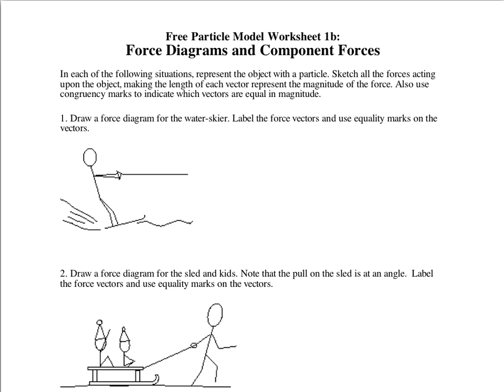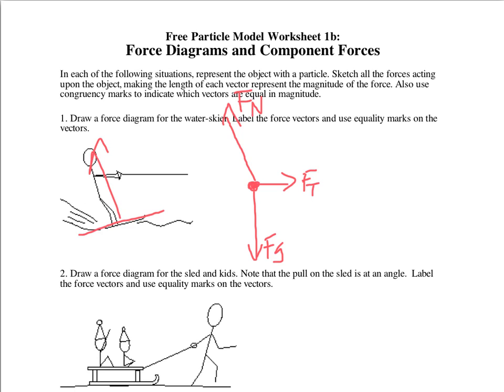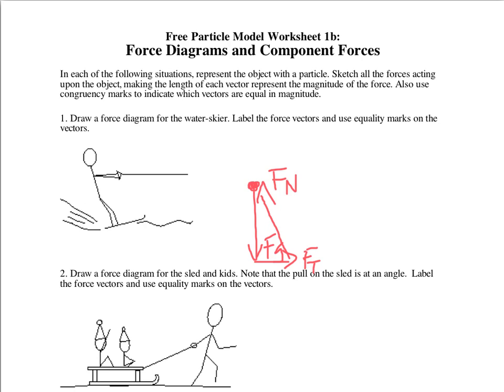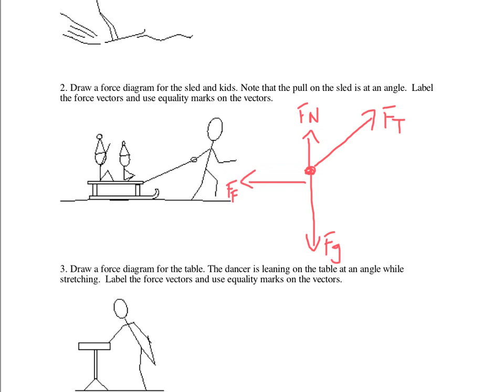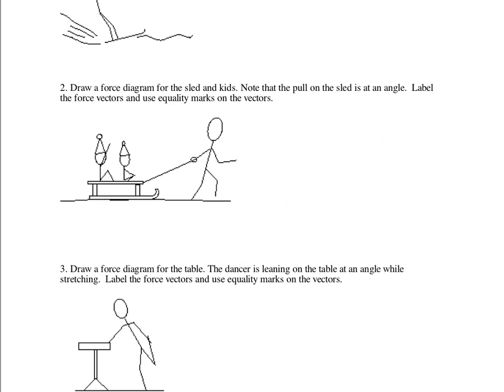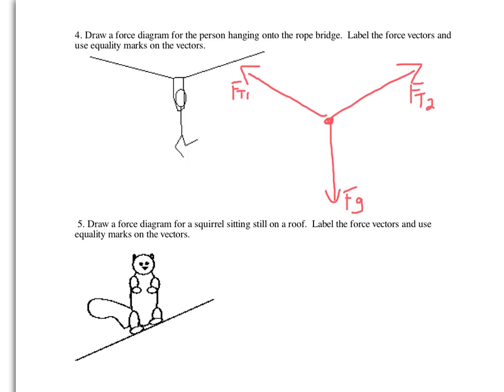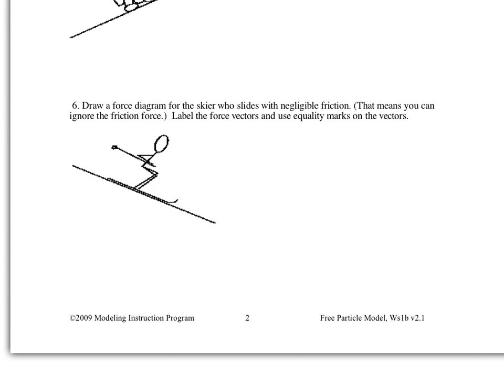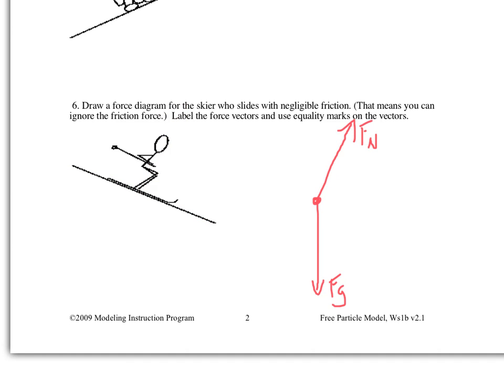Drawing force diagrams and finding the resultant net force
4 examples, two not accelerating and two that are, of drawing a complete force diagram and using vector addition to find the direction of the net force.